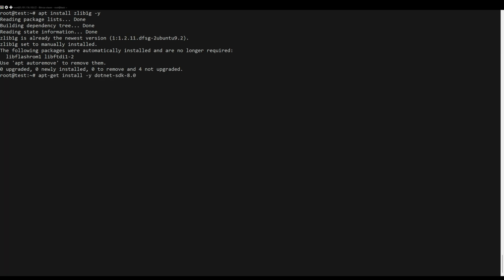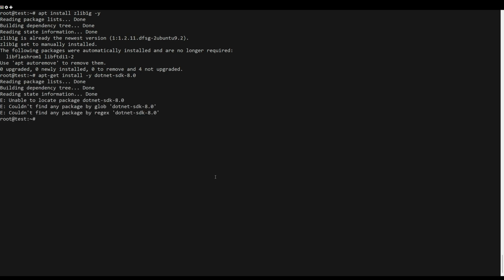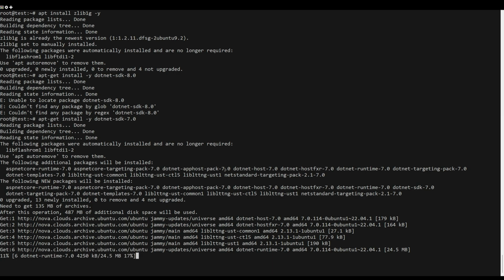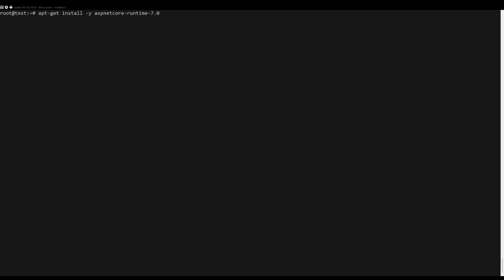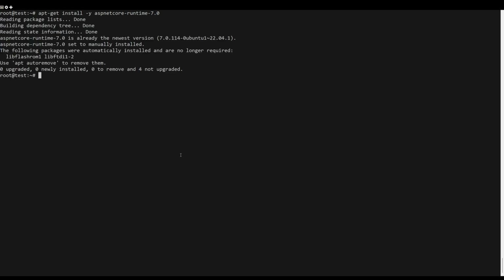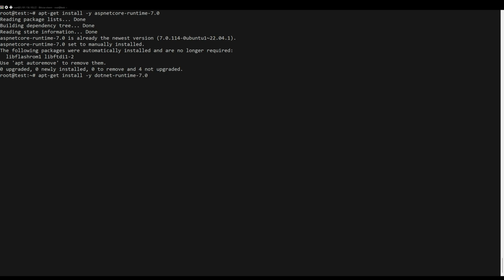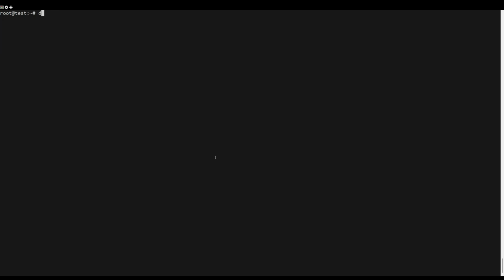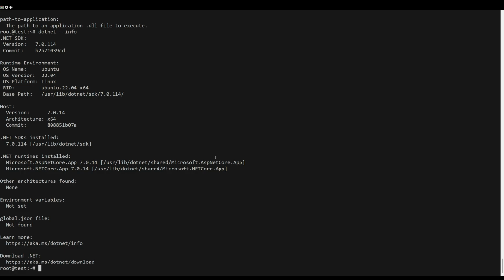How to install .NET SDK & ASP.NET Runtime on your server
.NET is a software development environment. In today's video, you will learn how to install the SDK and ASP.NET to your server. This example was shot based on Ubuntu 22.04

Commands Used:
sudo apt install zlib1g
sudo apt-get install -y dotnet-sdk-8.0
sudo apt-get install -y aspnetcore-runtime-8.
sudo apt-get install -y dotnet-runtime-8.0